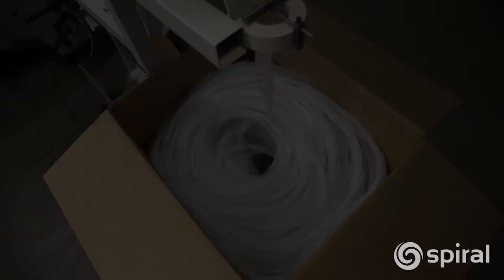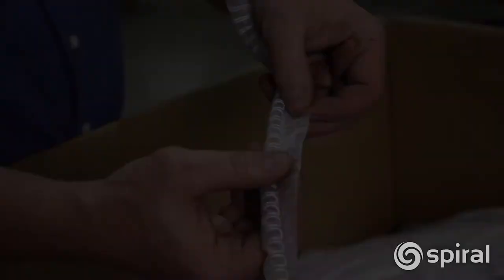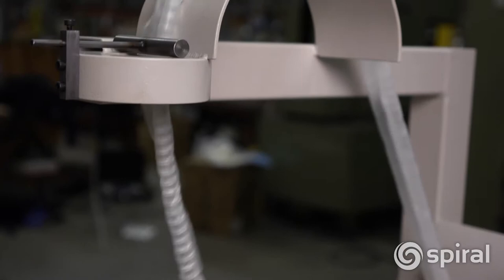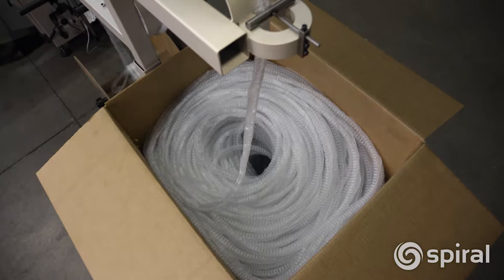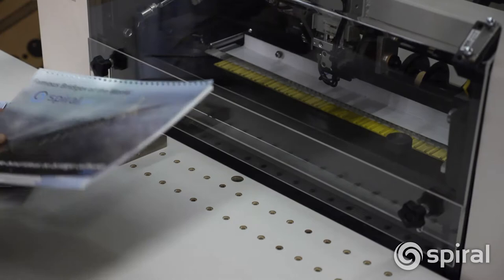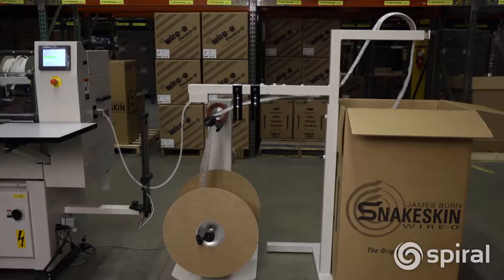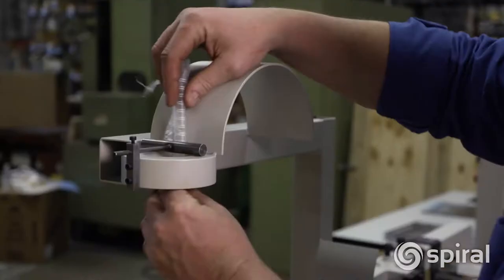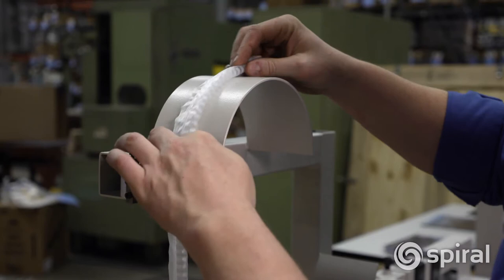Presenting the James Burn SnakeSkin Wire-O [Official Trailer]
Learn more about the James Burn SnakeSkin Wire-O and many more wire binding supplies or machines

SnakeSkin Wire-O is an award-winning innovation from Spiral James Burn…

… that removes the traditional spool core and seals the Wire-O in a flexible plastic "skin" that completely protects the wire.  By removing the spool, we are able to package 3 times as many loops of wire into a box!

The result is fewer changeovers in your binding operation resulting in increased productivity of up to 15% and more bound books per day.

Additional savings are seen in waste disposal costs. Without spools, there is no longer a need to waste time dismantling them or to pay for their removal!

SnakeSkin Wire-O is an environmentally-friendly product. The polyethylene “skin”, cardboard box and wire are all 100% recyclable.

Save time, money and increase productivity today with SnakeSkin Wire-O!